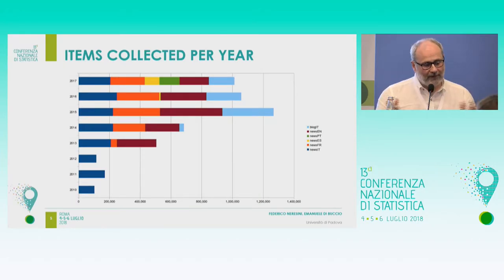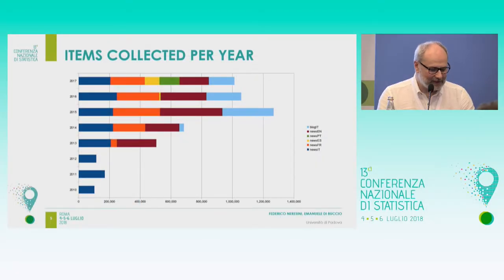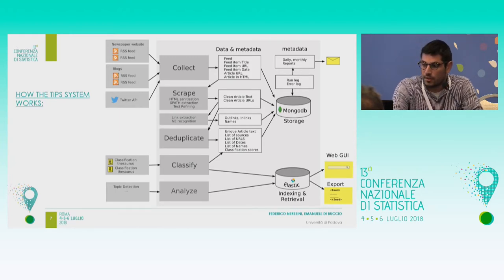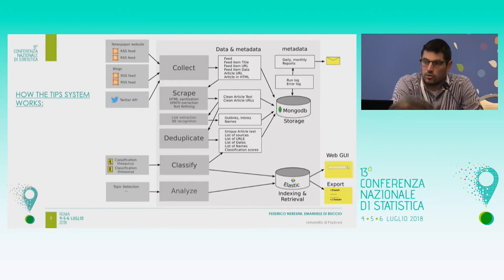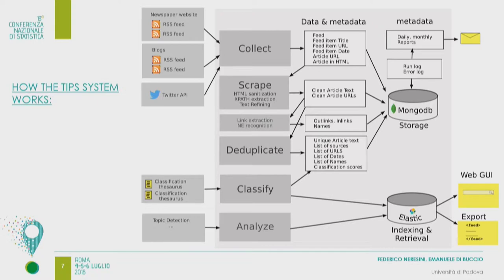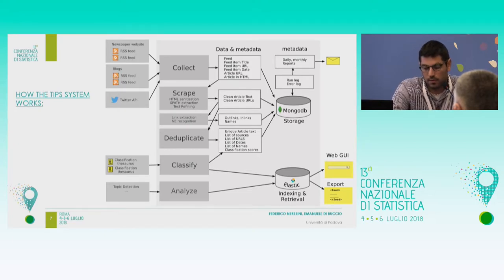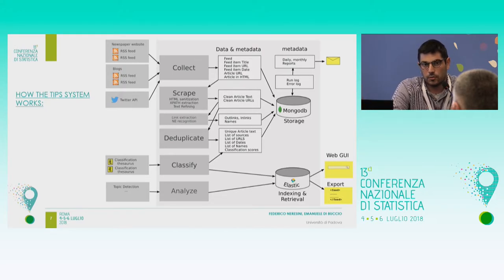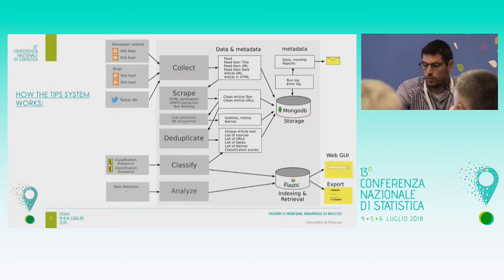Fabbrica delle idee - Studiare relazioni fra scienza e società attraverso i media: il progetto TIPS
Il progetto TIPS (Technoscientific Issues in the Public Sphere) nasce con l’obiettivo di sviluppare, sperimentare e implementare procedure automatiche per l’acquisizione, la classificazione e l’analisi di contenuti digitali disponibili sul web – principalmente da quotidiani e social networks – con l’obiettivo di monitorare la presenza quantitativa e l’evoluzione qualitativa di tematiche legate alla scienza e alla tecnologia.
 L’incontro presenta la piattaforma del progetto, messa a punto per la raccolta e la sistematizzazione dei dati di fonte web.
Partecipano: Federico Neresini, Emanuele Di Buccio | Università di Padova